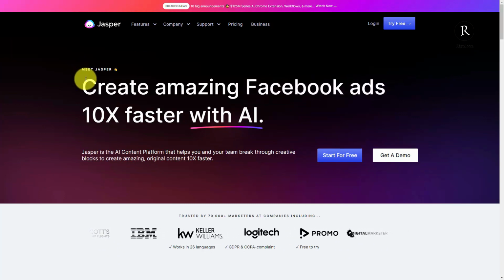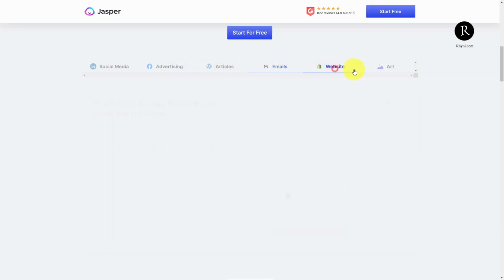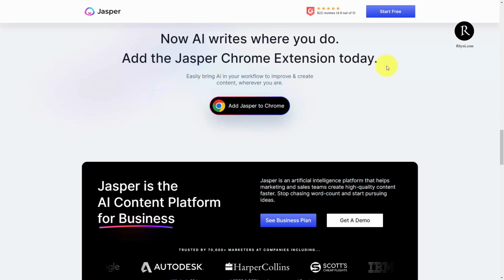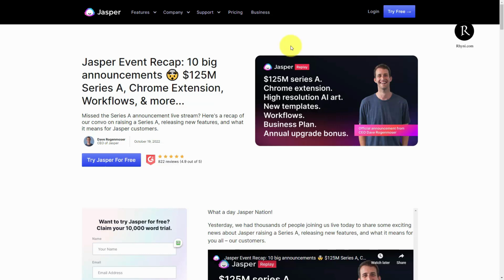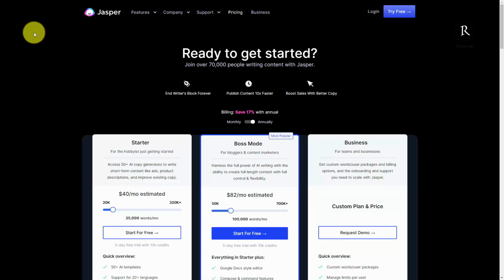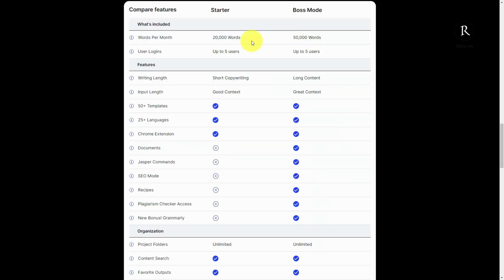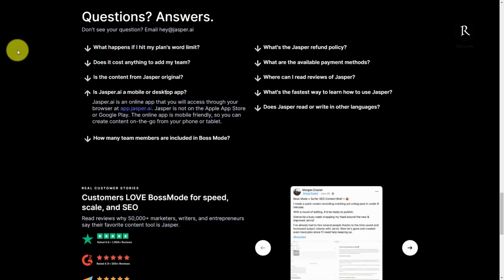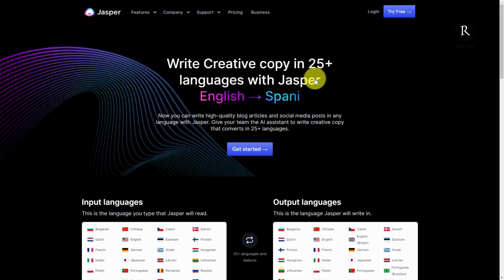Learn AI Based Digital Content Creation Tool - Jasper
Master the AI-based content creation tool, Jasper, and create stunning digital content effortlessly.

In this course, you will learn how to use the AI-based digital content creation tool called Jasper. Jasper is a powerful tool that leverages artificial intelligence to automate and enhance the process of creating engaging digital content. Through hands-on exercises and step-by-step tutorials, you will discover how to navigate Jasper's interface, utilize its features, and generate high-quality content for various platforms and purposes. Whether you are a content creator, marketer, or business owner, this course will equip you with the skills to create visually appealing and compelling digital content using Jasper.